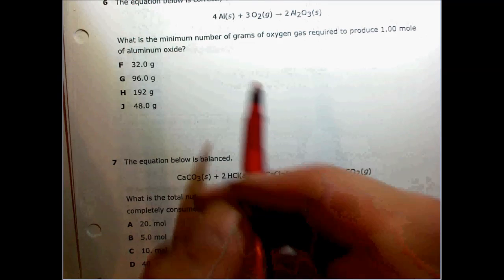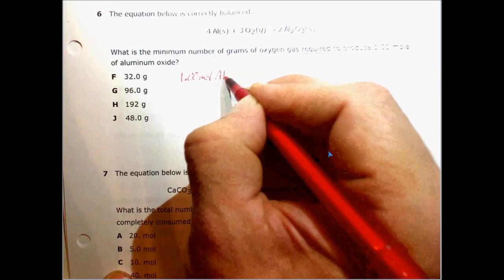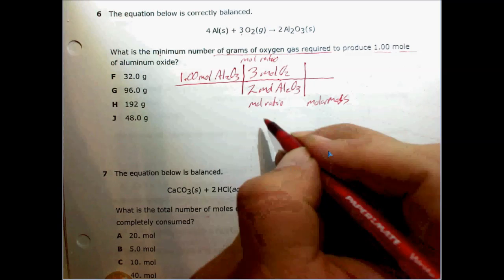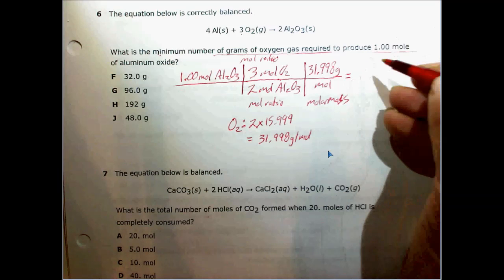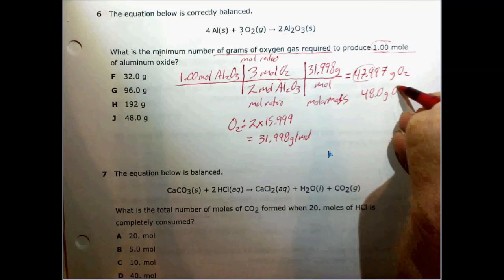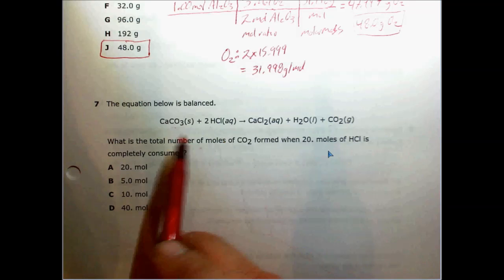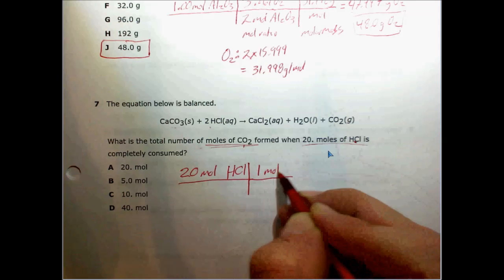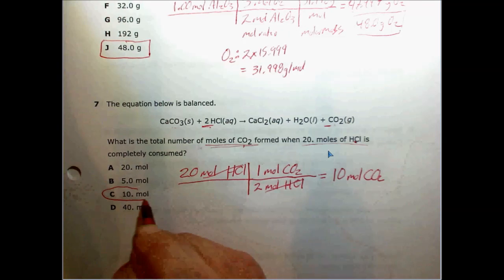Final Exam, Part 2 (Questions 6-8)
Harmony School of Nature and Athletics (HSNA), 10th Grade Chemistry, Practice Test for the 1st Semester Final Exam.  Answers and Explanations Part 2, Questions 6-8.
By Mr. G. W. Franz